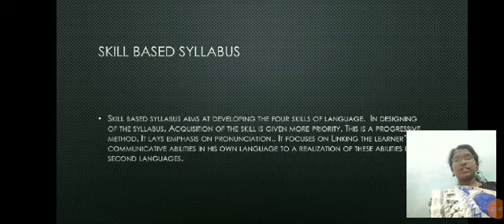Various Types of organizing the course content or syllabus